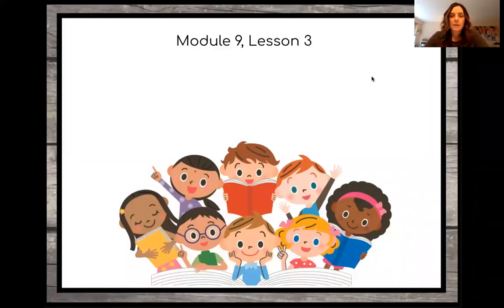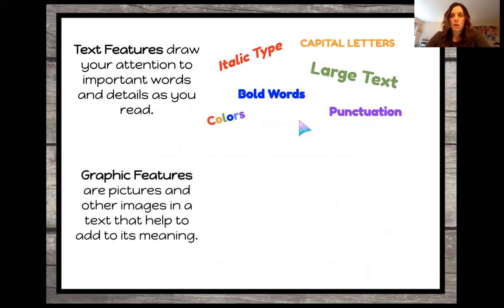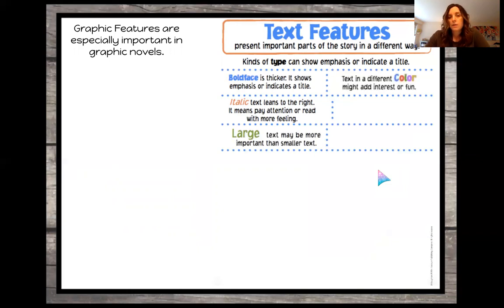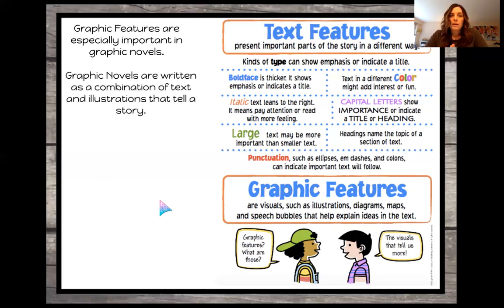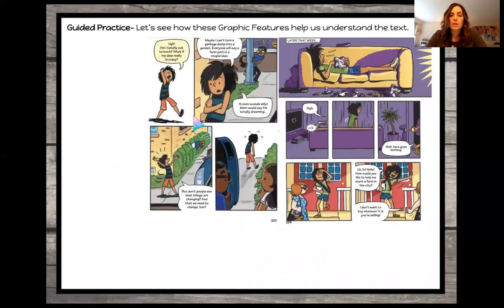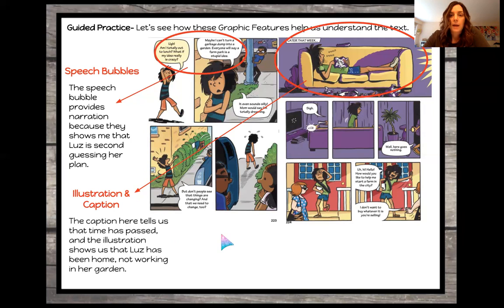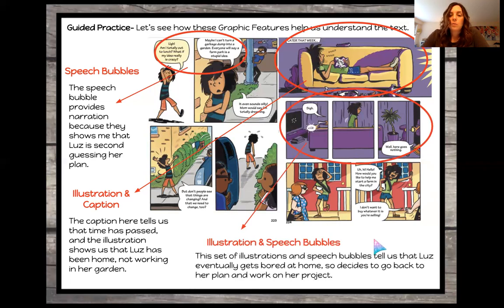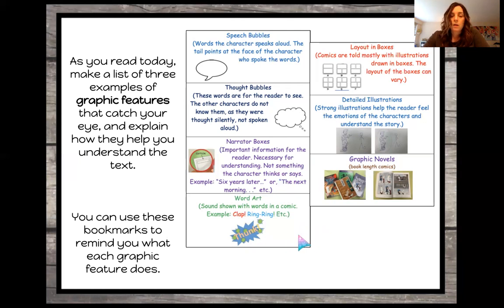ELA_Grade 4_Module 9_Day 3_ HMH Into Reading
What can people do to care for our planet?

This is a student facing mini lesson on how graphic features are used to deepen understanding in a graphic novel.